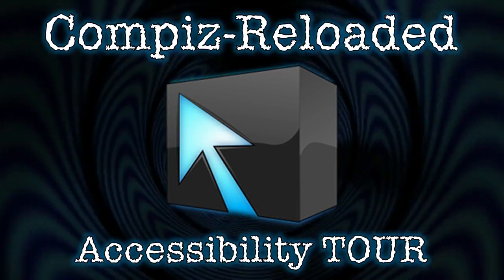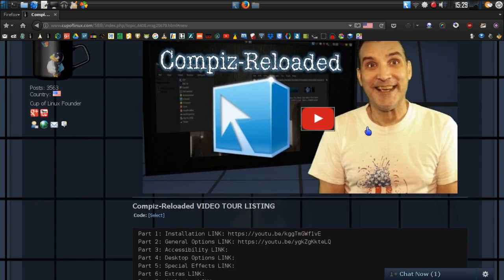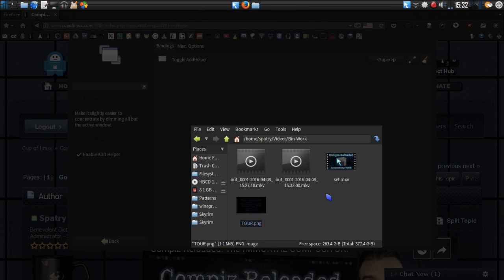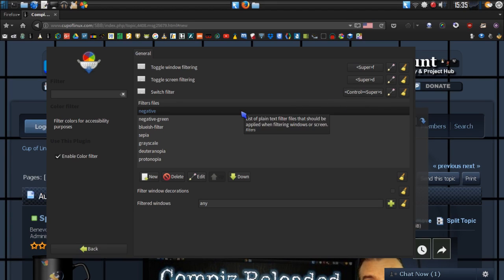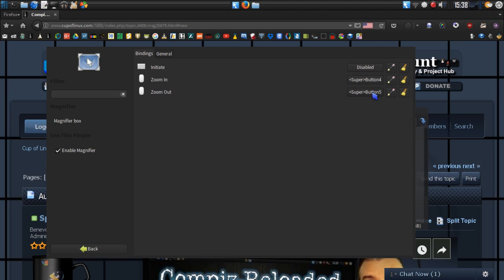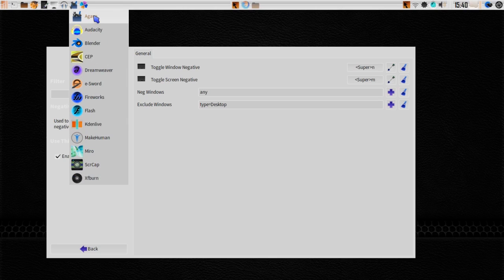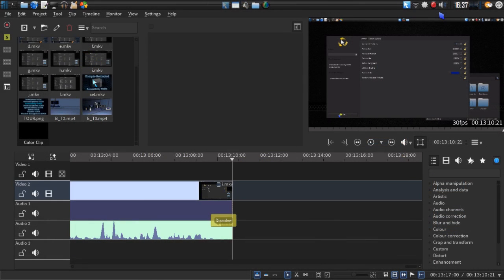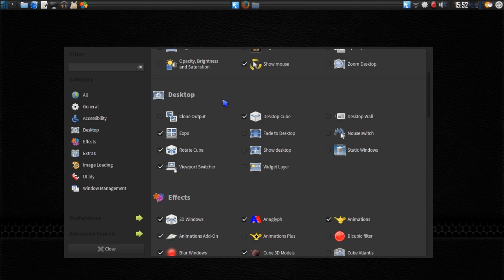Compiz Reloaded: Accessibility Tour